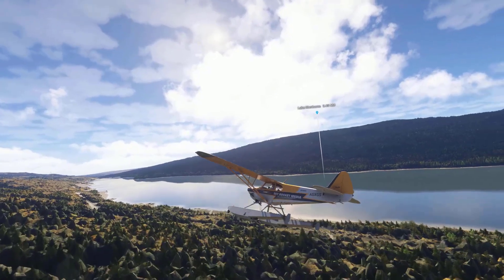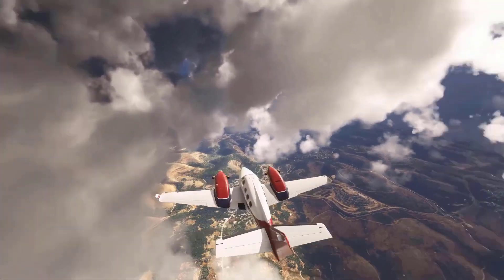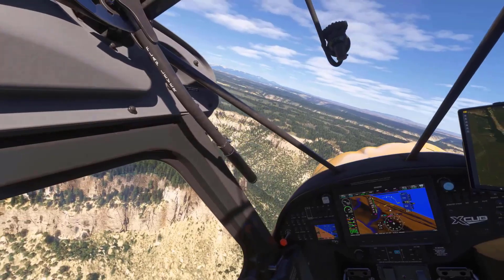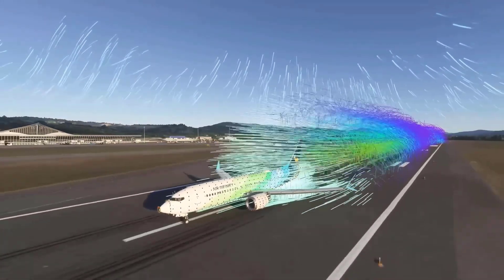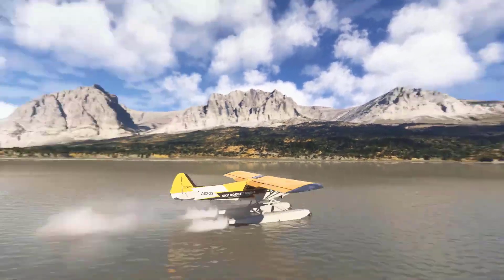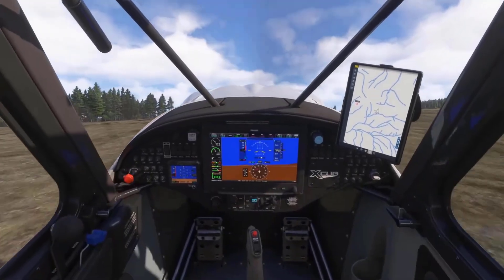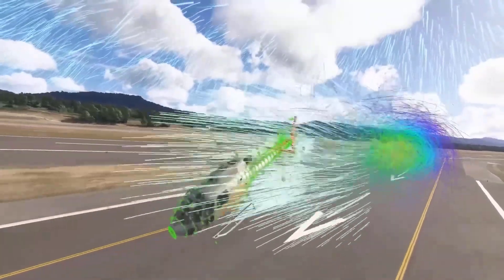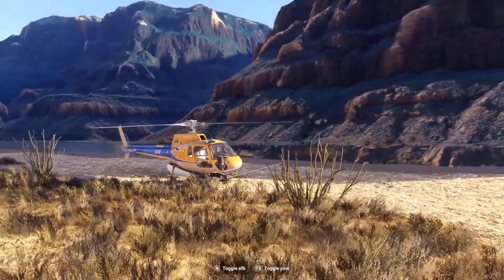How Microsoft Flight Simulator 2024 planes impact the world around them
Microsoft Flight Simulator 2024 brings with it an evolution of the computational fluid dynamics (CFD) that was eventually added to the 2020 simulator.  Airflow in the simulator is now multi-threaded, meaning all your cores will be utilised on your system.

There will be four different areas in which airflow will be created in the simulator. The world around you will have a big impact on airflow being created and how it moves. Mountains, buildings, hills, and any nearby terrain will have an impact on how air is distributed within the atmosphere.

All of these areas are calculated in real-time and have a bearing on your aircraft. Complex shapes in the simulator, multiple wing levels, fuselage shapes, and even more experimental aircraft will now be supported in the simulator.